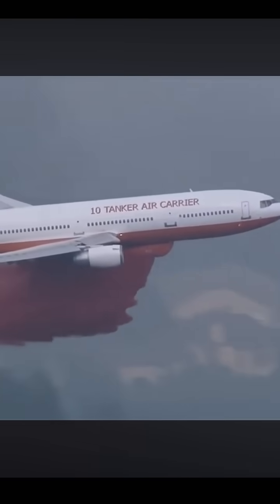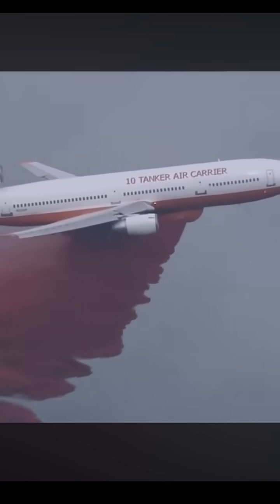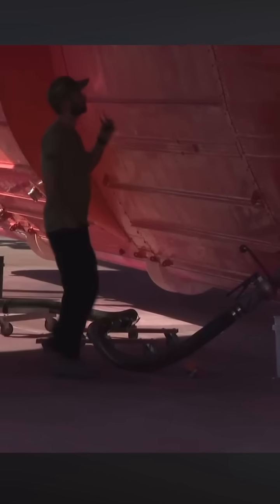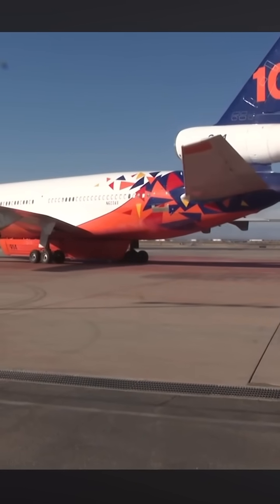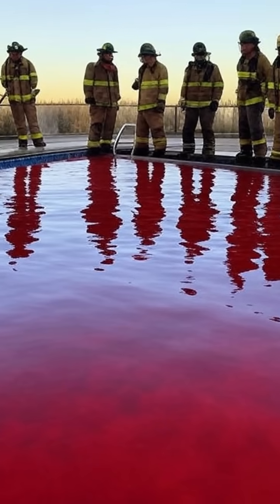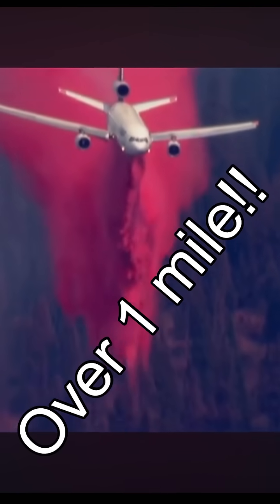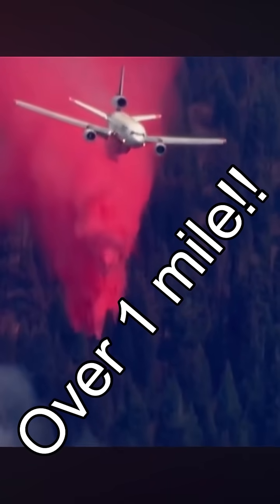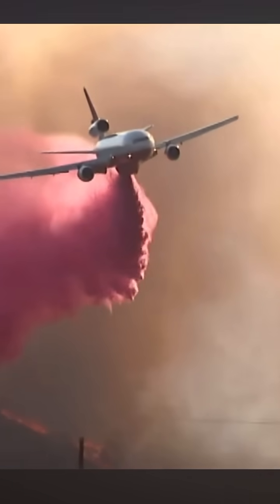DC-10 Air Tanker: The Giant Firefighting Plane Saving Lives!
Meet the incredible DC-10 Air Tanker, one of the largest firefighting planes in the world! This powerful aircraft carries 12,000 gallons of fire retardant and can drop a mile-long line to battle raging wildfires. But it’s not just the machine that’s impressive—it’s the brave men and women pilots who fly these massive planes into dangerous conditions to save lives, homes, and forests. From California to Australia, the DC-10 and its heroic crew are true wildfire heroes.

Learn how this amazing firefighting plane is making a massive impact across the globe. Don’t miss these fascinating facts about the DC-10 and the fearless team behind it!